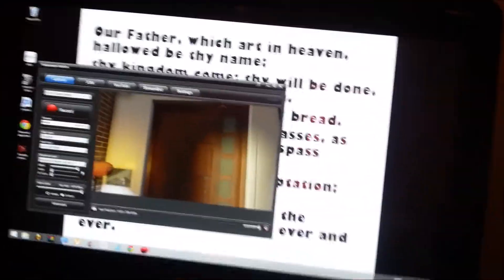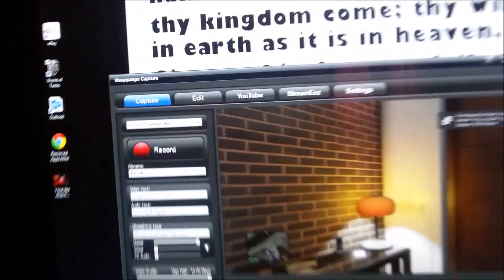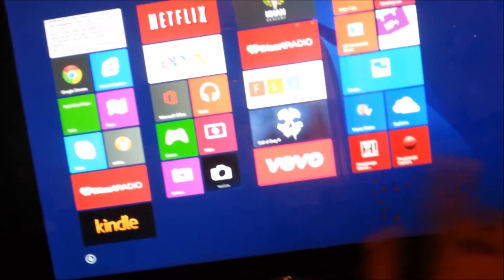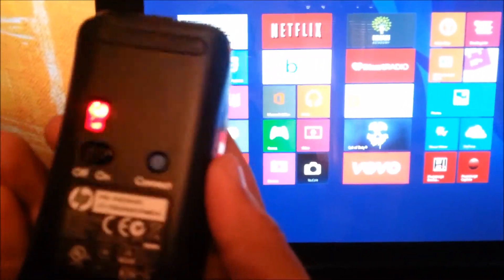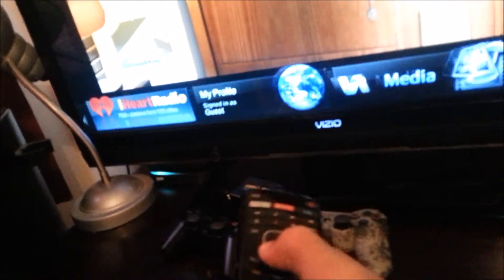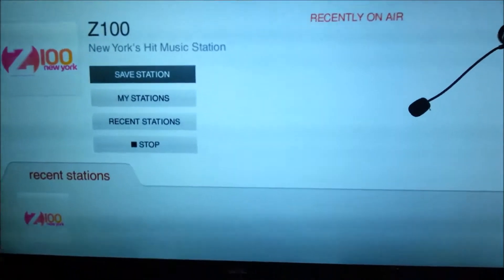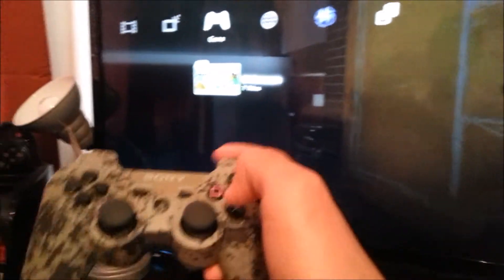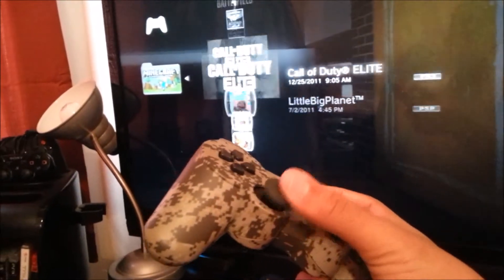My Gaming Setup!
My freind Bedatguy had done one so I had to do it as well. EVOLUTIONX1!